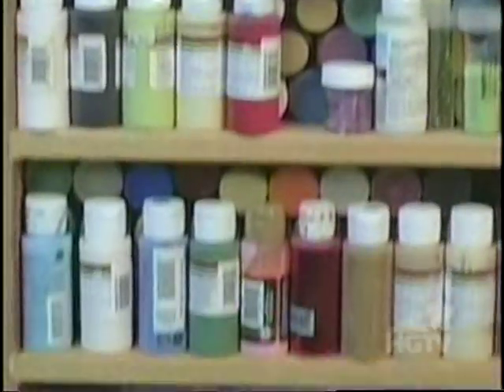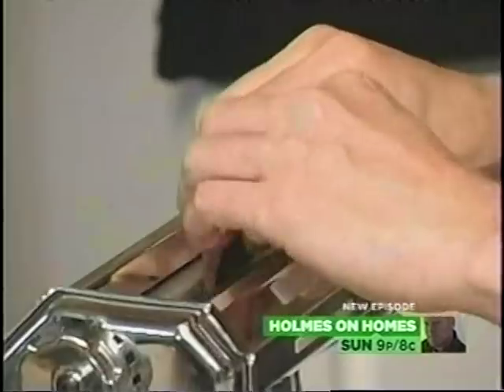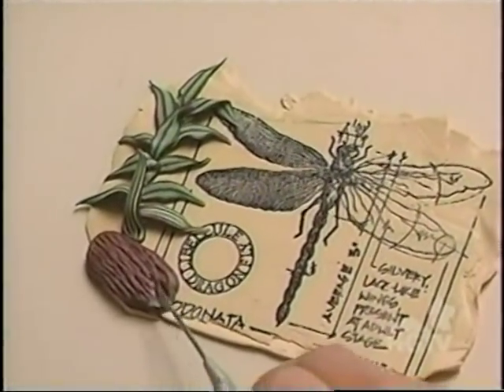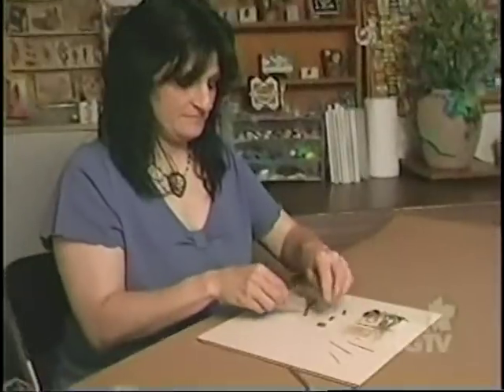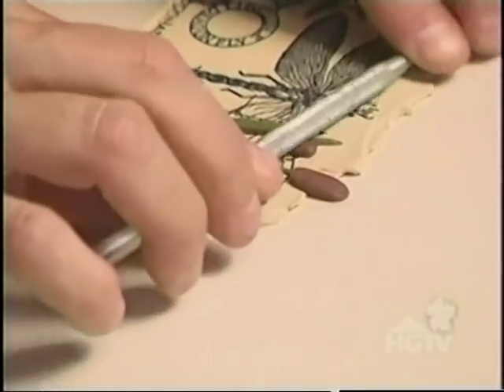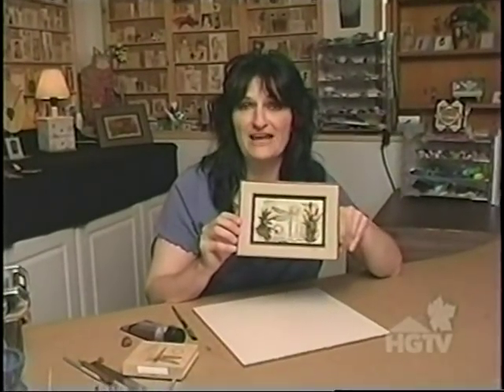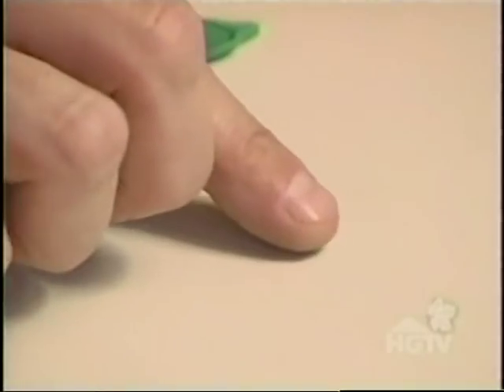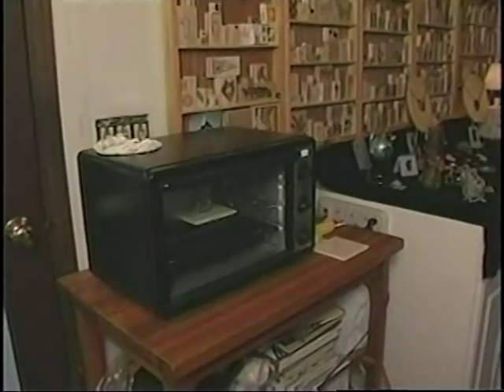Dragonfly Clayprint by darleen bellan w/Kool Kat cube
this is a tutorial I did for That's Clever, an HGTV craft show that aired this Past November 2010.